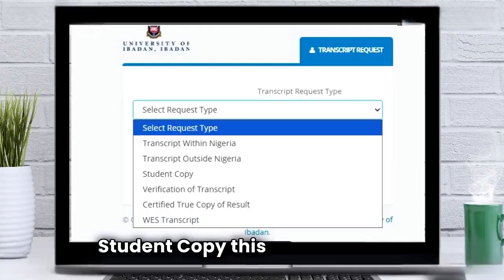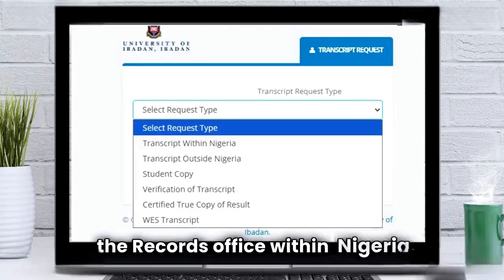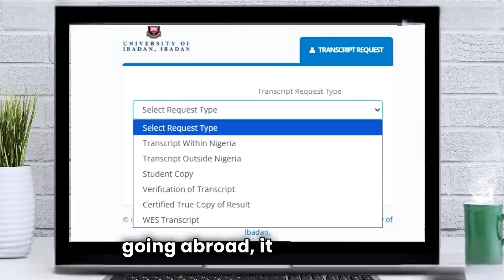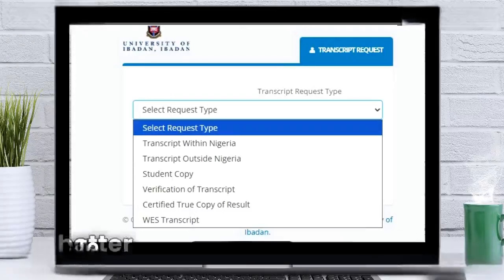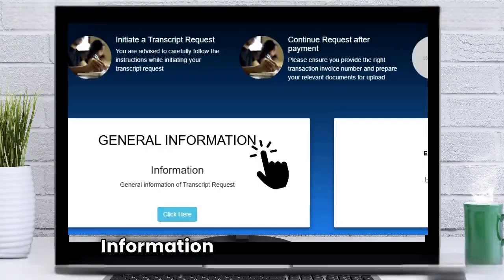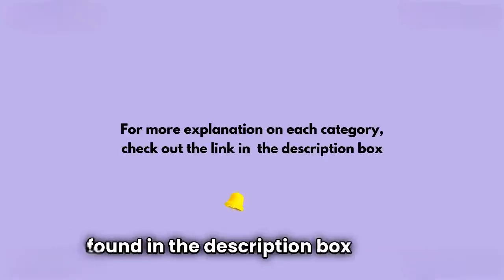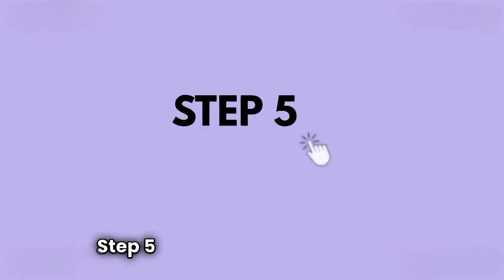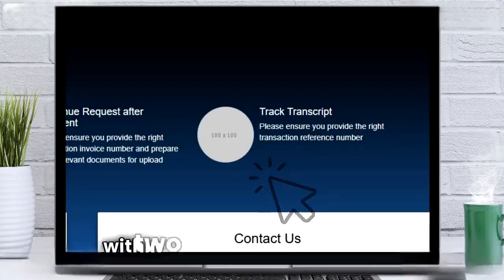How to Get University of Ibadan Transcript & Certificate | Step-by-Step Guide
Student Copy – This is the only transcript you can personally collect from the Records Office. Any request with a personal address will automatically be treated as a Student’s Copy and will be watermarked. You may also receive it by email, depending on the option you select. If you enter a personal address within Nigeria, you might encounter some issues, and the Records Office may require you to change it to a Student’s Copy.

Within Nigeria – For transcripts sent directly to an institution or organization within the country. These are treated as official transcripts since the destination is not a personal address.

Outside Nigeria – For transcripts sent to an institution or organization abroad. They will be sent via courier, and additional charges will apply.